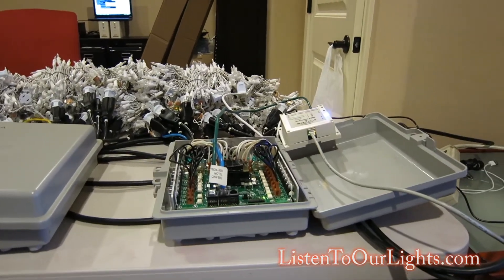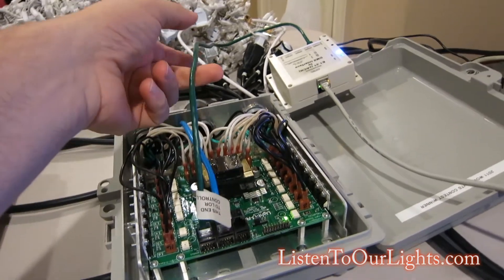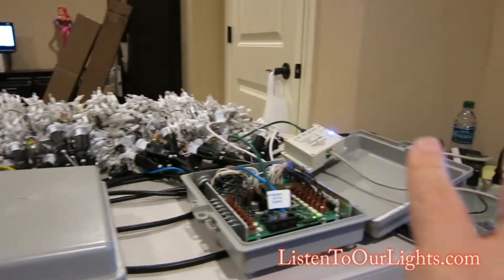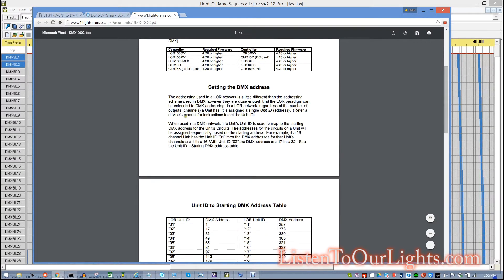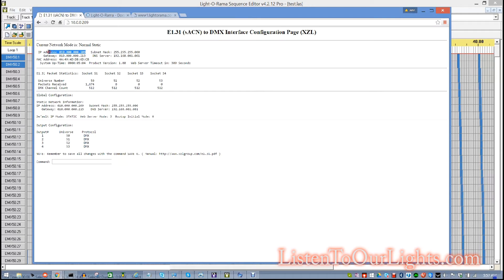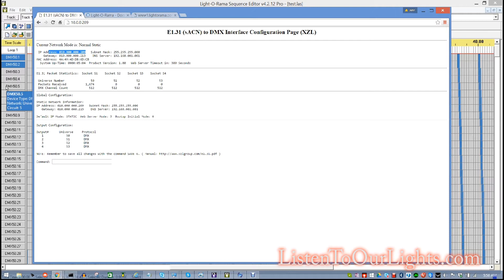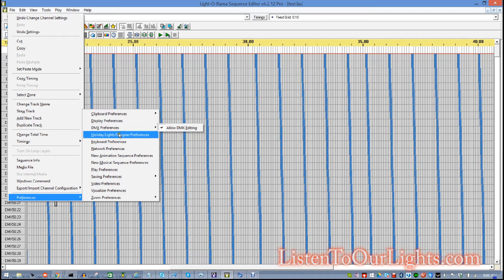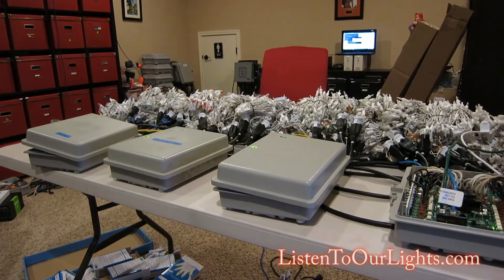Configuring LOR CTB controllers for DMX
In this video I demonstrate how to configure Light-O-Rama CTB16PC  controllers to work in DMX mode. In this example I use a E1.31 sACN bridge as the DMX interface.